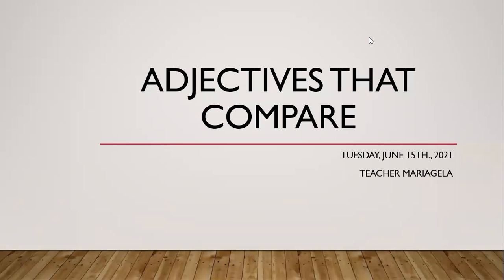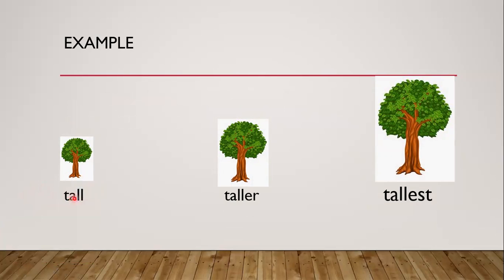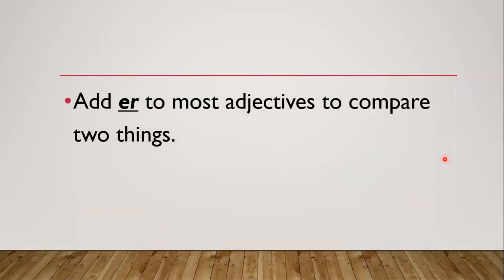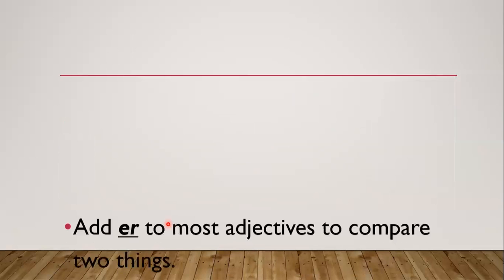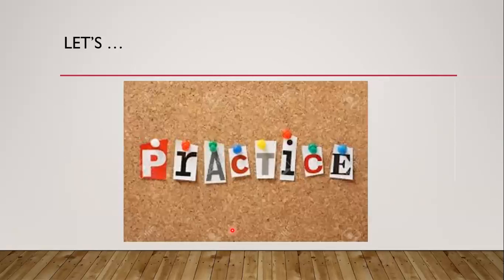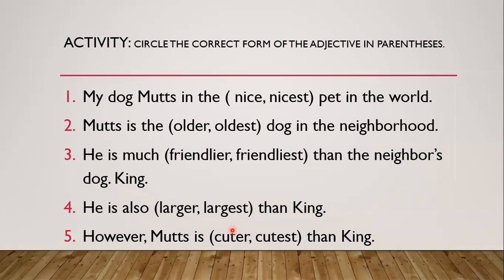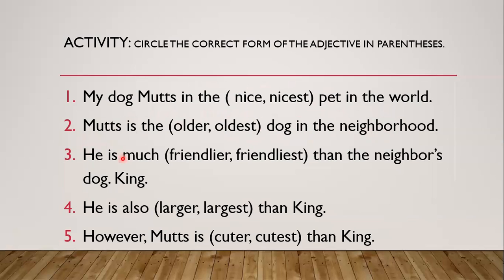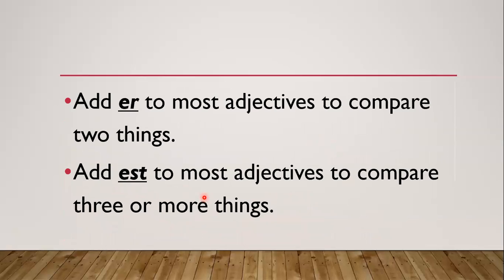4to Grado- Grammar (adjectives that compare)